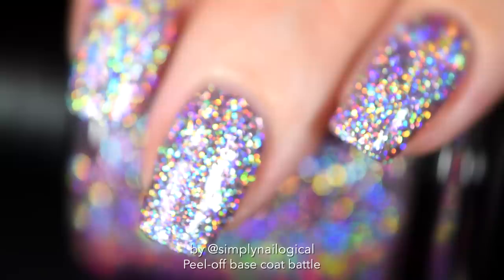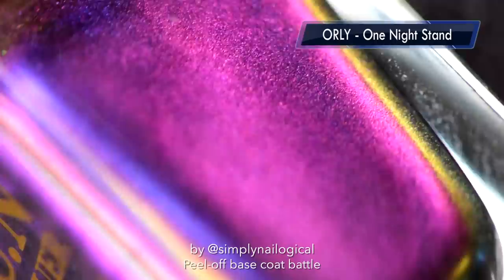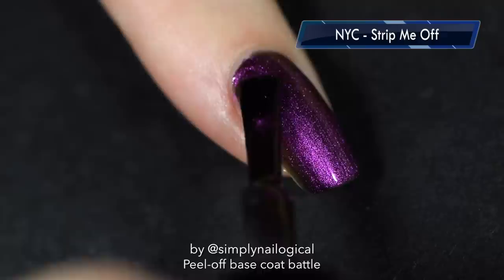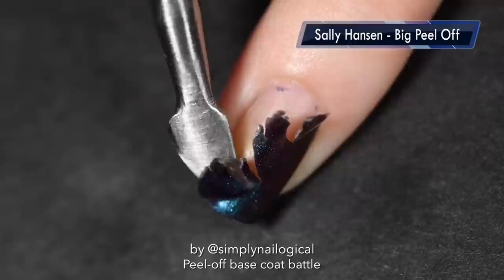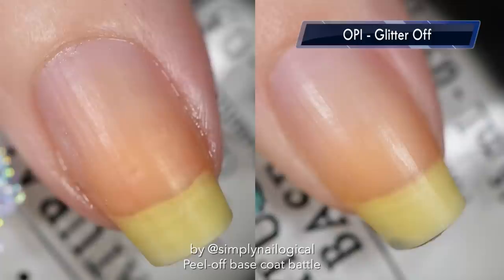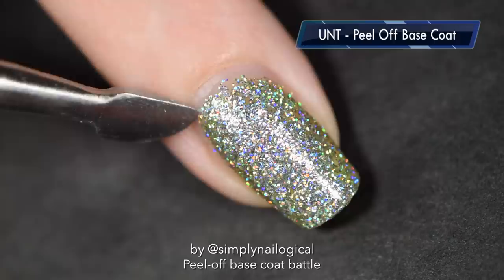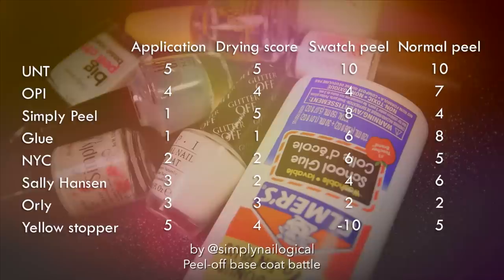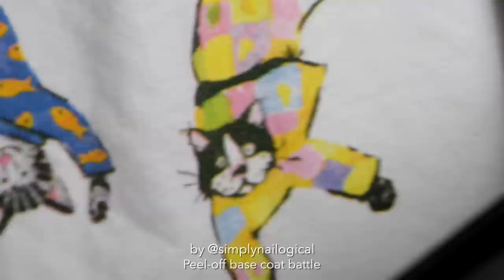Best Peel-Off Base Coat - 32 TESTS DONE!!!!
THE MOST COMPREHENSIVE REVIEW OF PEEL-OFF BASE COATS EVER! YOU BETTER THANK SCIENCE FOR MAKING EMPIRICAL EVIDENCE POSSIBLE.

(SCROLL DOWN FOR PRODUCT LINKS)

♥ Liquid latex
♥️ Unt
♥ OPI
♥ Sally Hansen
♥ NYC
♥ Yellow Stopper
♥ Orly
♥ Elmer's glue

♡WTF ARE BUBBLE NAILS:♡
Don't ever do this to your nails:

Sigma 17-50mm f/2.8 EX DC OS HSM lens for Nikon

On-camera shotgun mic - Sennheiser MKE 400